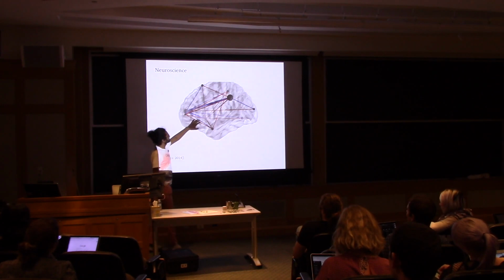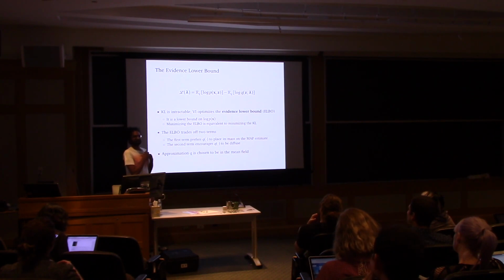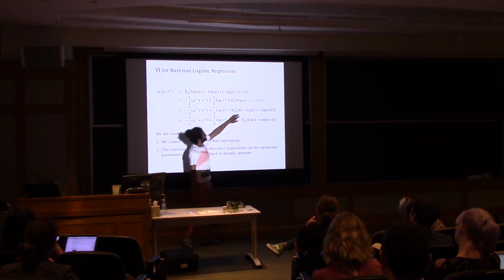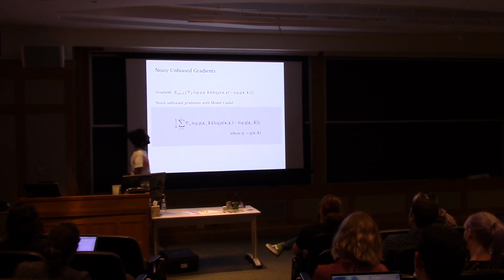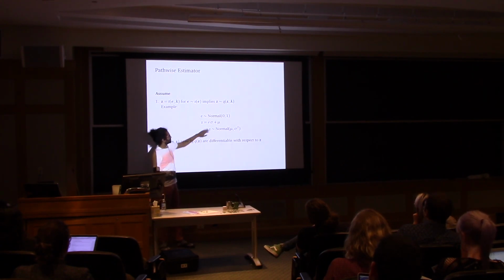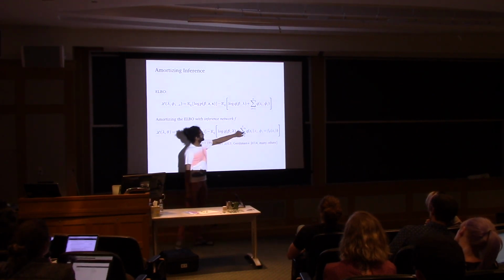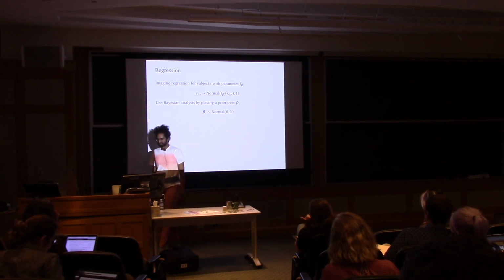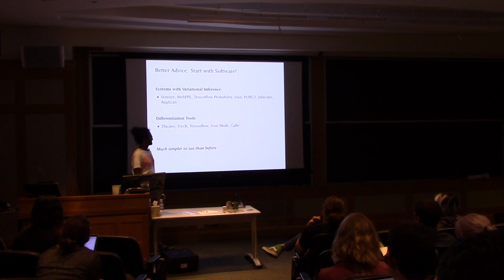[MIND 2019] Rajesh Ranganath: Generative Models and Variational Inference